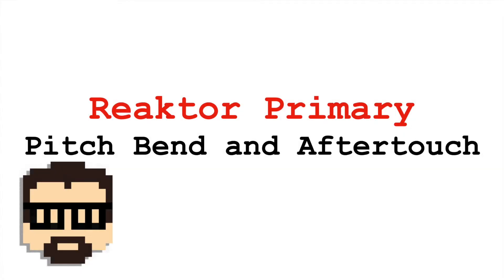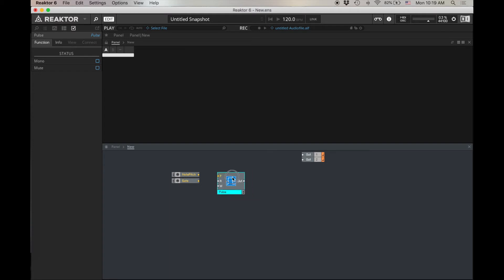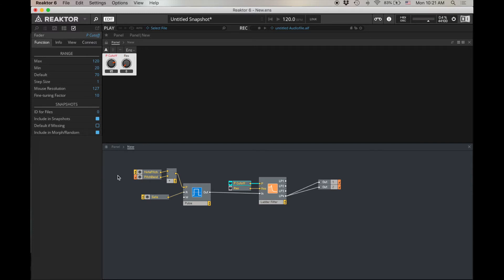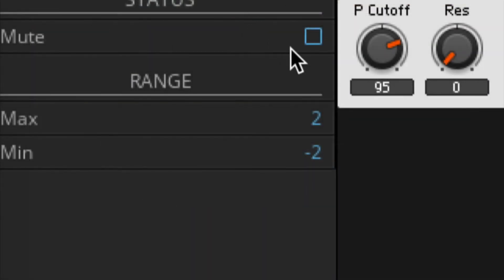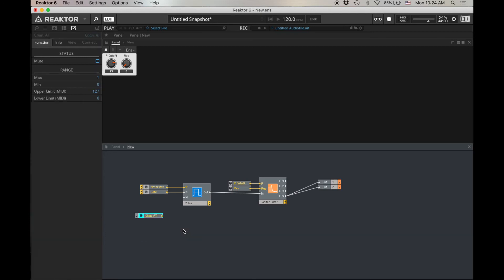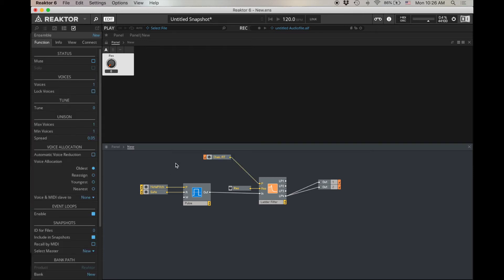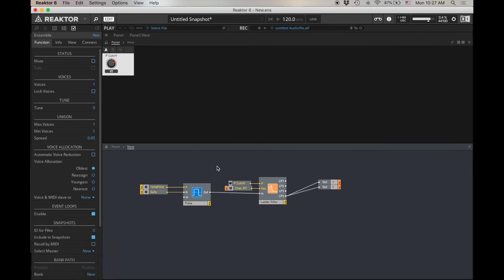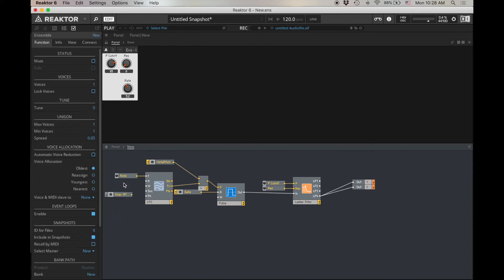Reaktor 6 Primary: Pitch Bend and Aftertouch | Simon Hutchinson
A quick overview of integrating MIDI controls for pitch bend and aftertouch into your Reaktor synthesizers. This is a simple way to add more nuanced musical control for a greater range of expression. Both of these MIDI controls can be mapped in a number of ways, including to pitch, pulse-width, filter cutoffs, and even vibrato.

This video is part of a series of beginner tutorials to get you started in Reaktor 6 "Primary." Reaktor has a number of ways that you can work (including Reaktor Blocks, Reaktor Core), but Reaktor Primary can be a good place to start in creating your own software synthesizers.

0:00  Introduction
0:55 Building a simple synth to control
1:45 Pitch bend
3:03 Pitch bend controlling pulse width
4:29 Aftertouch
5:23 Aftertouch controlling pulse width
5:51 Aftertouch sweeping a filter
6:58  Aftertouch controlling resonance
7:36 Afterouch-controlled vibrato
8:59 Closing